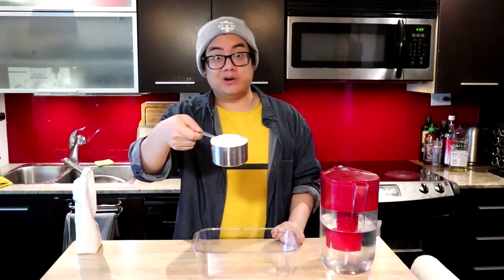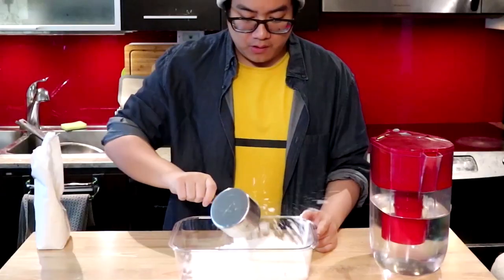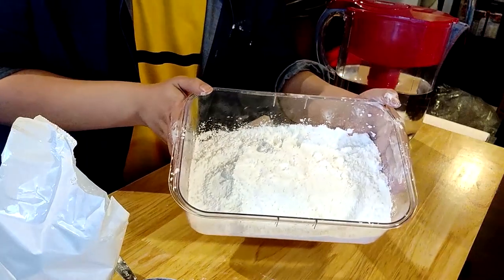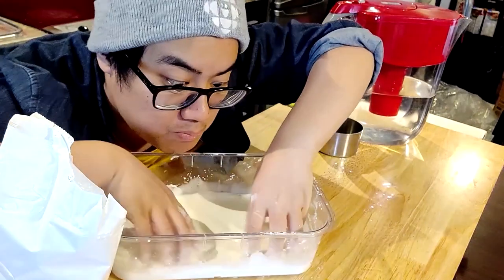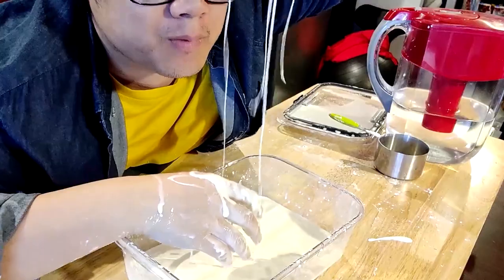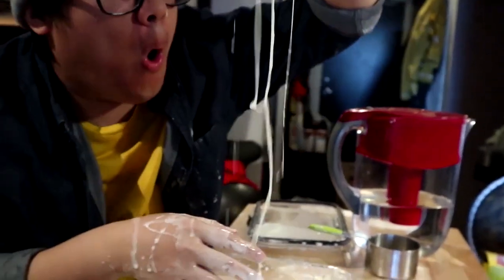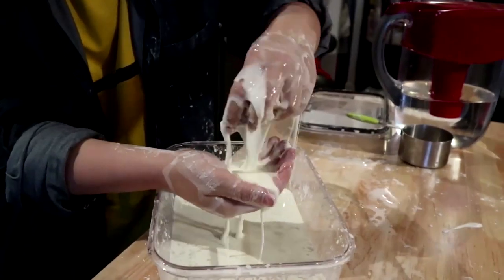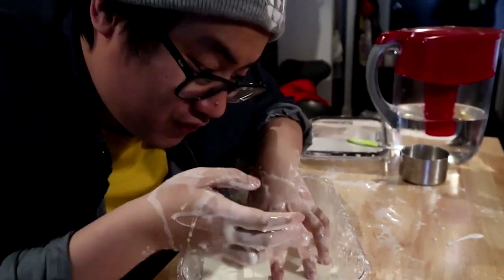Tony Makes Slime | CBC Kids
Slip and slide your way to fun as Tony shows you how to create your very own slime!

Watch CBC TV weekdays 7 a.m. to 11 a.m. | NL 7:30 a.m. to 11:30 a.m.

Saturdays Ontario & Quebec 6 a.m. to 12 p.m. | NL 6:30 a.m. to 1:30 p.m. | Maritimes provinces 6 a.m. to 1 p.m. | Manitoba & Saskatchewan 6 a.m. to 11 a.m. | Alberta 6 a.m. to 10 a.m. | British Columbia 6 a.m. to 9 a.m.

Sundays 6 a.m. to 8 a.m. | NL 6:30 a.m. to 8:30 a.m.